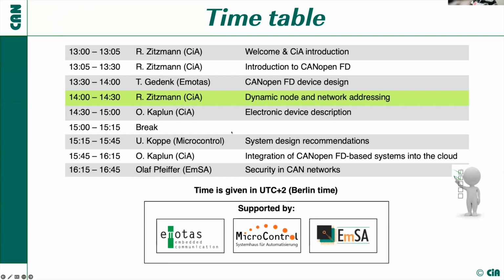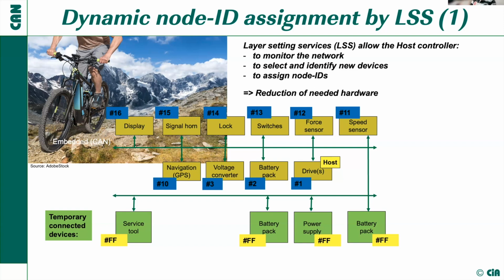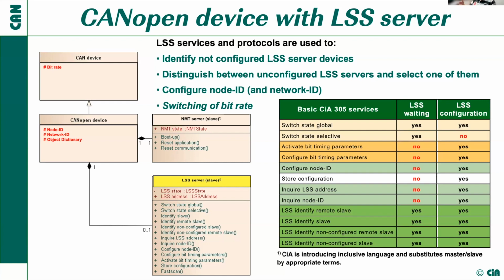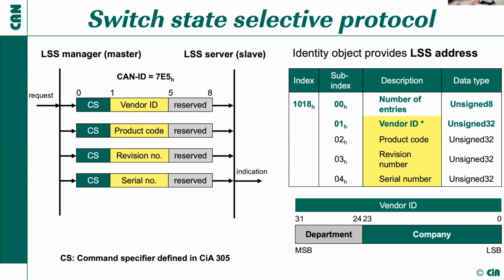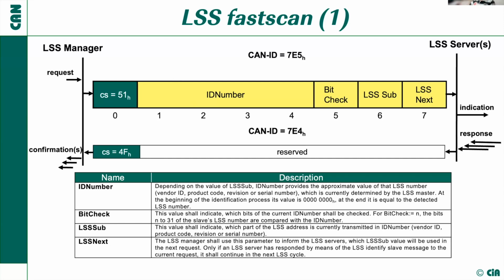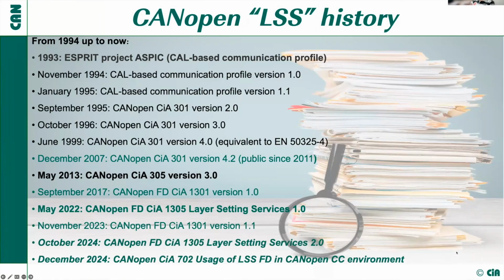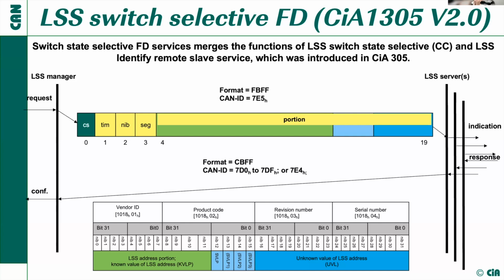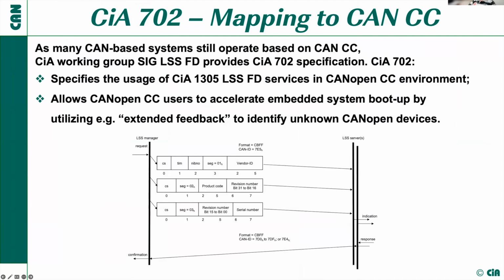CiA technology day – 2025-04-03 (R. Zitzmann, CiA)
Reiner Zitzmann from CiA gives a webinar on Dynamic node and network addressing in English language. This webinar took place on occasion of the CiA technology day, Benefits of CANopen FD on April 03, 2025. Overview on upcoming CiA technology days